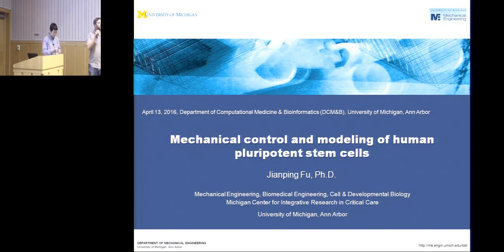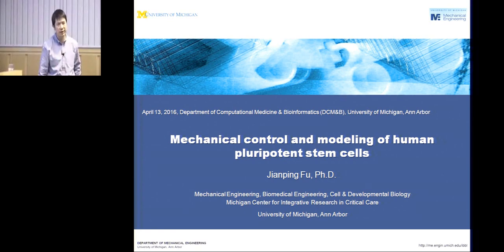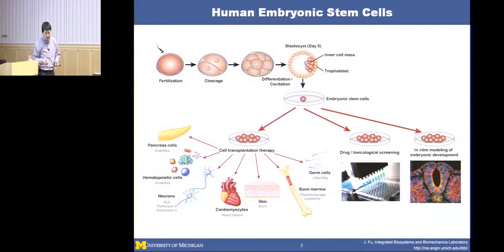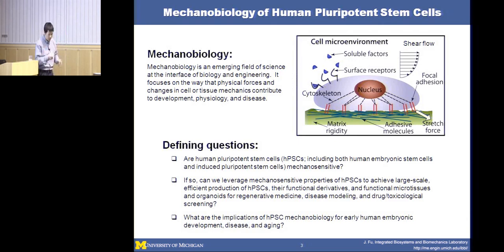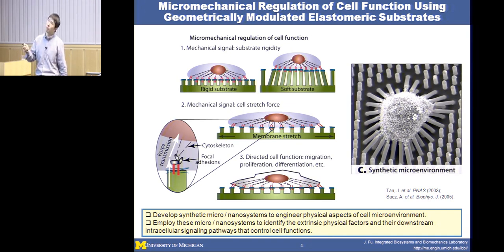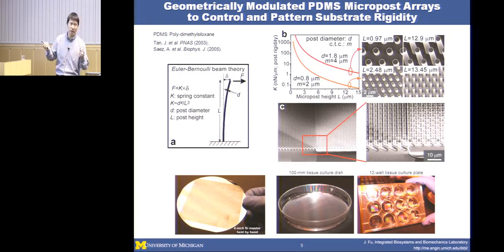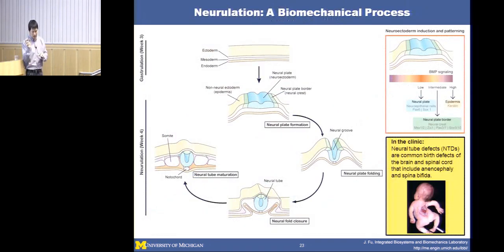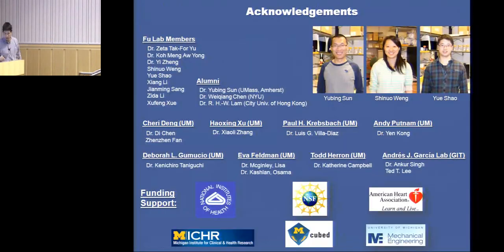CCMB Seminar 04/06/2016 - Ruedi Aebersold, PhD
“Genotypic Variability and the Quantitative Proteotype”

Presented by Ruedi Aebersold, PhD (Zurich Institute for Molecular Systems Biology)